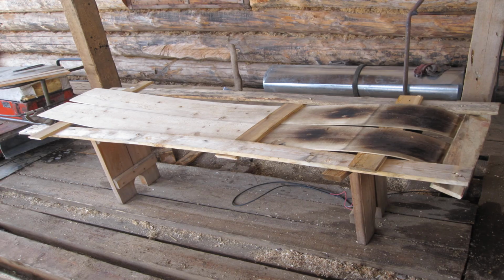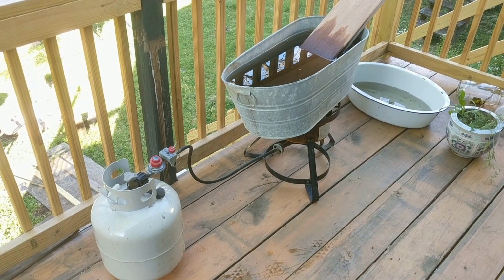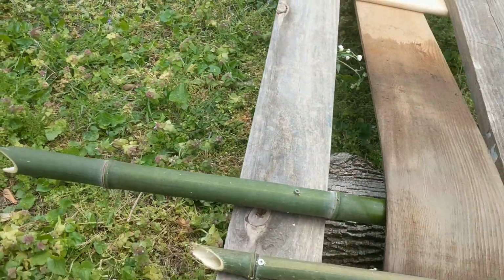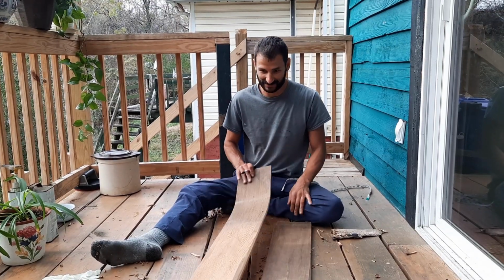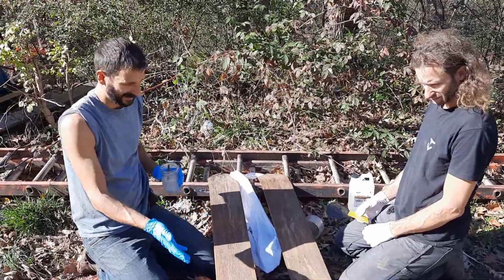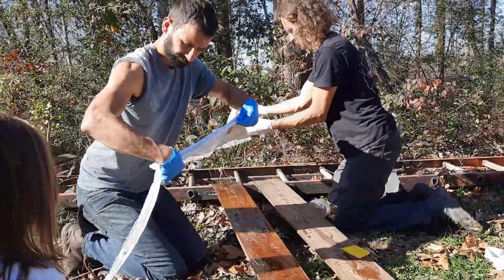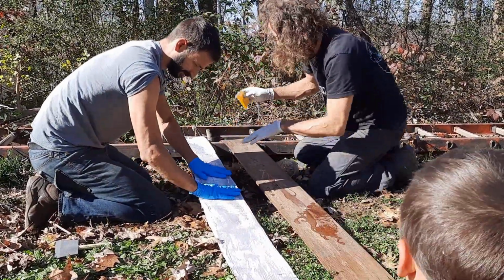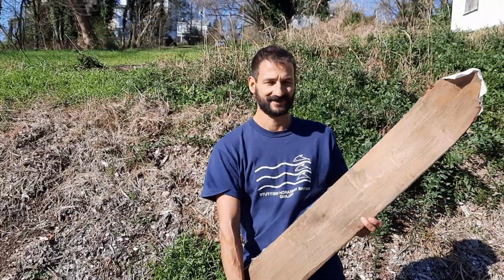Siberian Hunter Skis DIY part 2, Bending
Bending and reinforcing the skis

My experiment in making reinforced cedar skis out of dry boards continues with some lessons learned that will be applicable to any attempt at making hunter skis